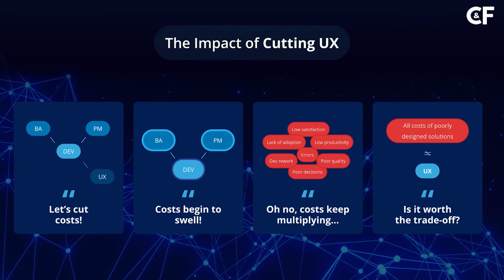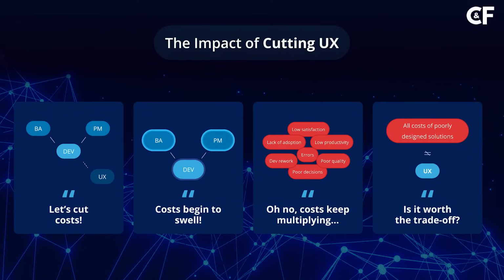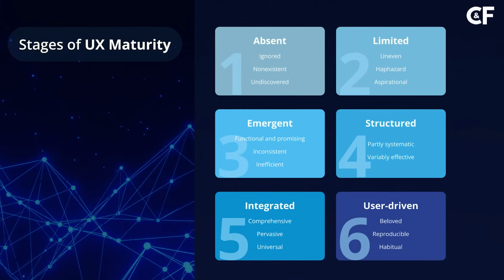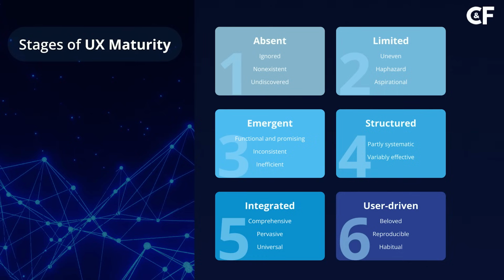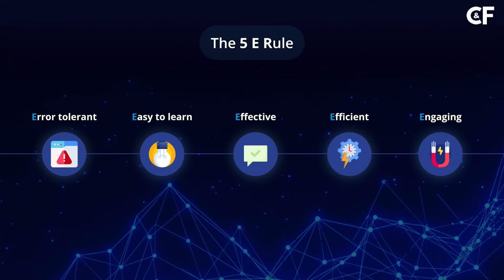Enterprise UX: Balancing Business Goals and User Needs | C&F Talks: Episode 1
Welcome to the first episode of C&F Talks! Join our experts, Maciej Kłodaś and Łukasz Gładysz, as they delve into the world of Enterprise UX. In this episode, they tackle the challenges and distinctions between consumer and enterprise UX, highlighting the importance of balancing business objectives with user needs. Through real-world examples, they demonstrate how investing in UX can enhance productivity, reduce costs, and boost employee satisfaction. Discover why UX is not just an expense but a crucial investment for long-term success.

In this episode, you’ll learn about:
➡️ The differences between consumer and enterprise UX
➡️ Common challenges faced in enterprise UX solutions
➡️ The hidden costs of inadequate UX design
➡️ Balancing business goals with user needs
➡️ Insights from real-world case studies

Meet the experts:
Maciej Kłodaś, Head of UX, C&F

Chapters:

00:00 – Welcome to C&F Talks: Introducing Enterprise UX

01:00 – Consumer vs. Enterprise UX: Understanding User Needs

04:55 – Enterprise UX Misconceptions & The Real Costs of Poor Design

11:41 – Industry Challenges, UX Maturity Levels, & Design Best Practices

20:56 – Leveraging UX to Meet Business Goals & Drive Adoption

26:19 – Strategies for Effective UX in Enterprise: The 5E Rule & Beyond